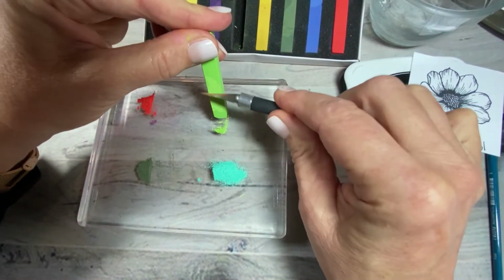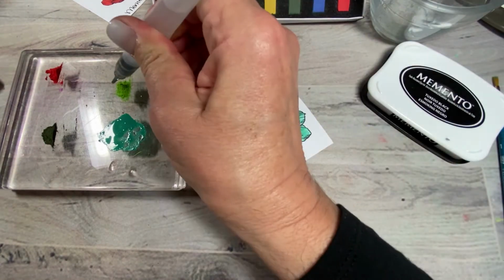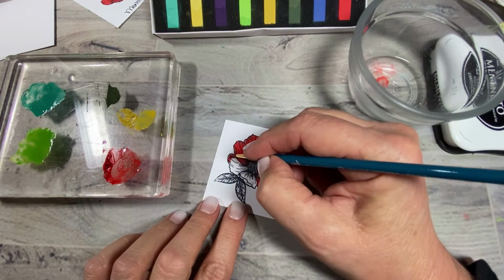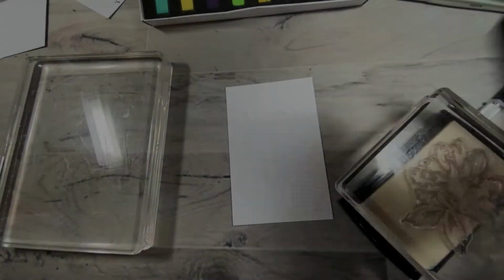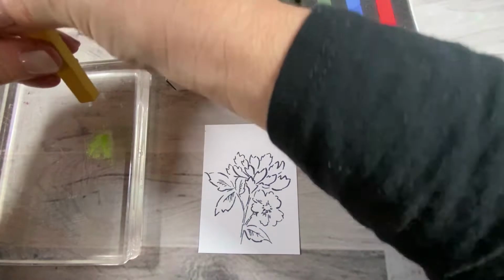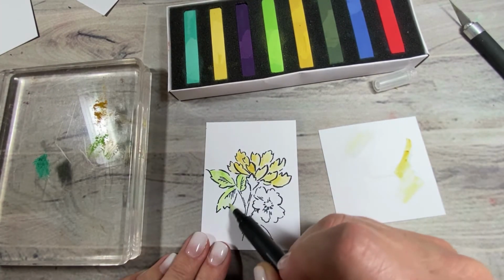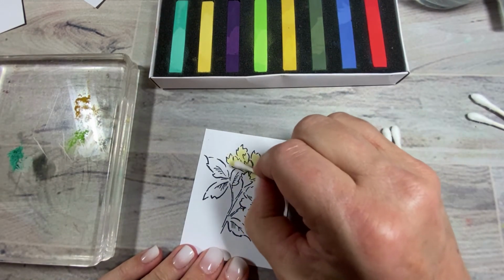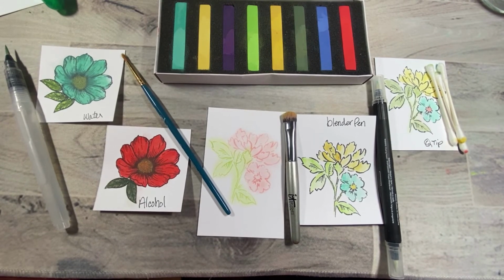Soft Pastels Assortment - Stampin'Up! - 5 Techniques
This video will show you 5 different ways to use your Soft Pastels Assortment from Stampin'Up!